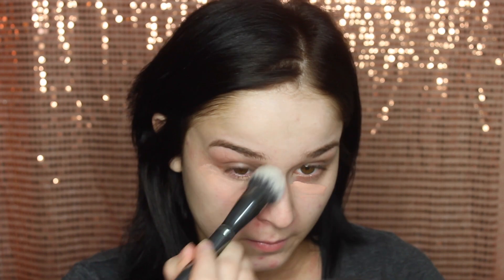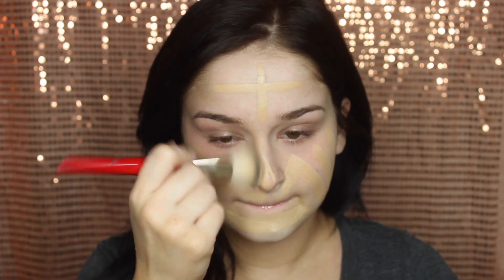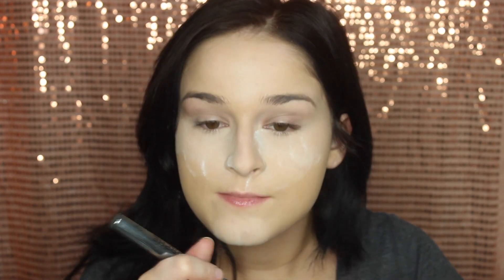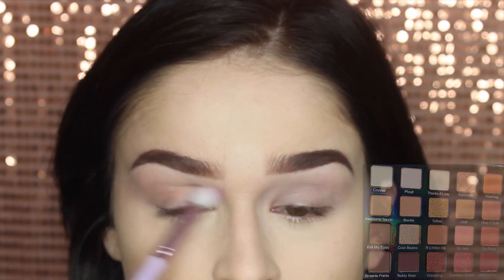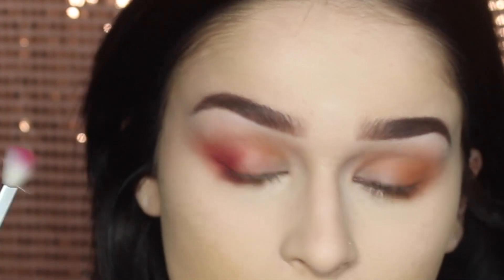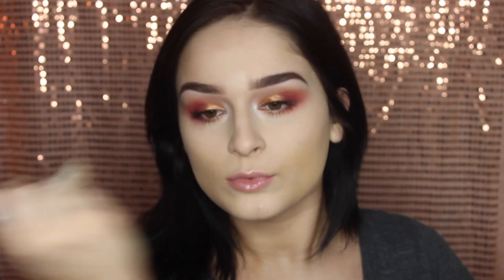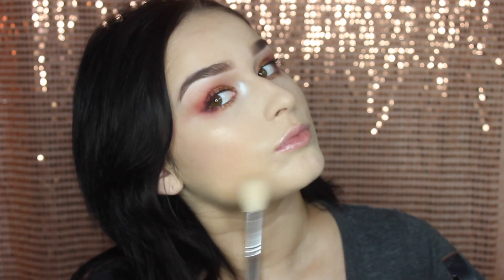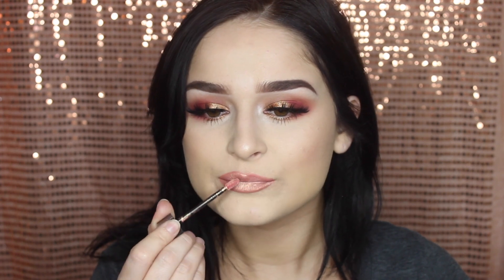Romantic Valentine's Day Makeup Tutorial | Jenn Lee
Make Up For Ever - Step 1 Mattifying Primer

Urban Decay Color Correcting Fluid - Peach

Make Up For Ever 5 Camouflage Creme Palette (1)

Hourglass - Vanish Seamless Finish Foundation Stick - Warm Ivory

Kat Von D - Lock it Concealer - Light 3